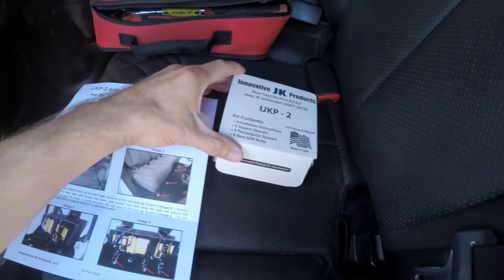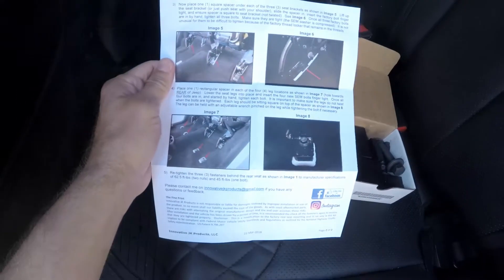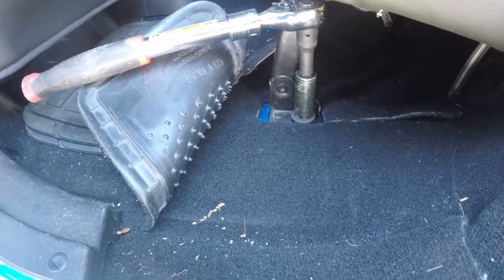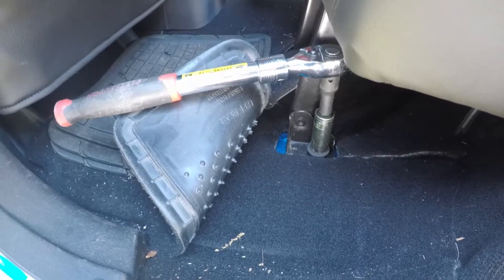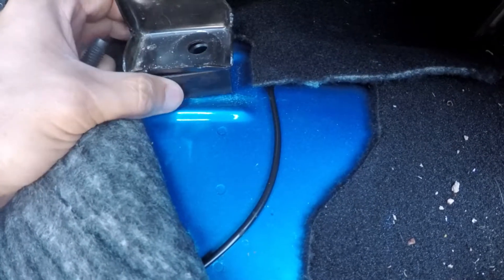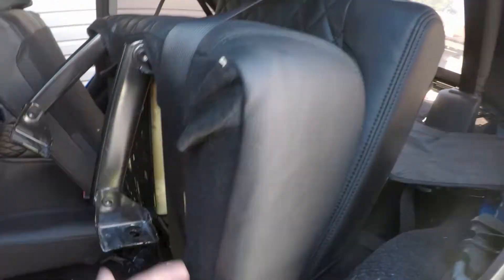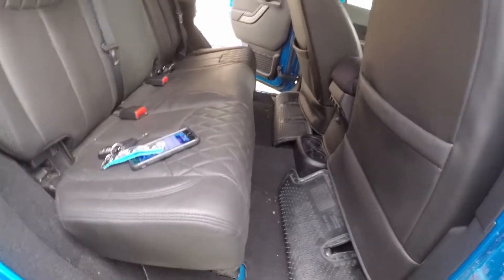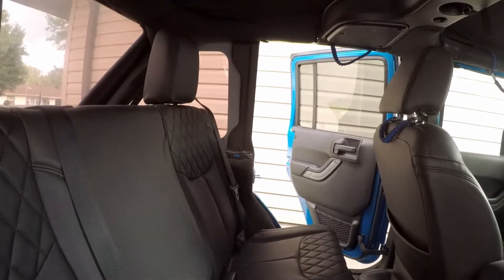Jeep Wrangler JK Rear Seat Recliner Kit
Jeep Wrangler JK Rear Seat Recliner Kit install and review.
Seat recliner kit is made by Innovative JK Products.
This kit did make the rear seat more comfortable.